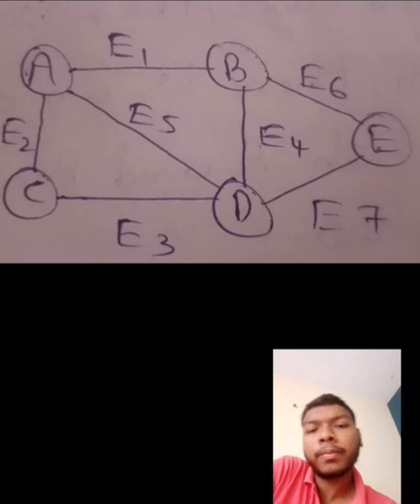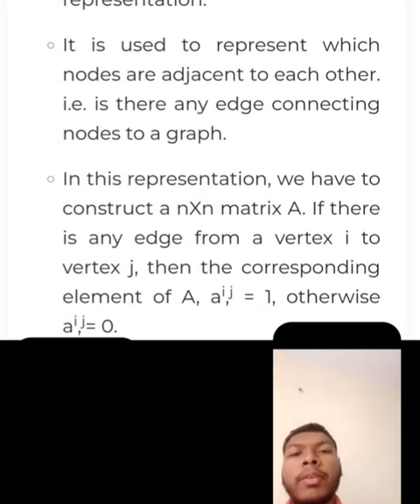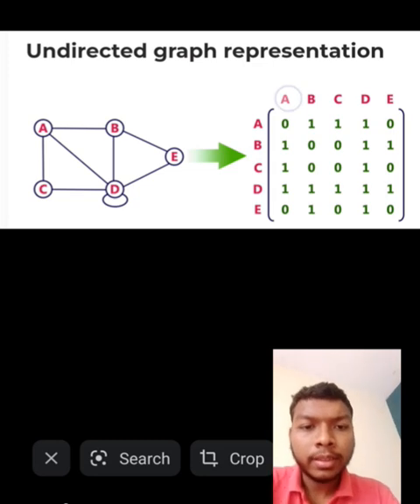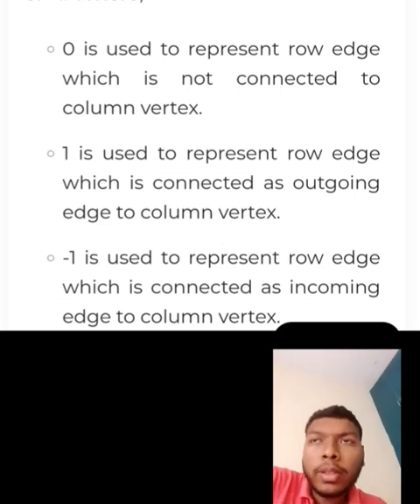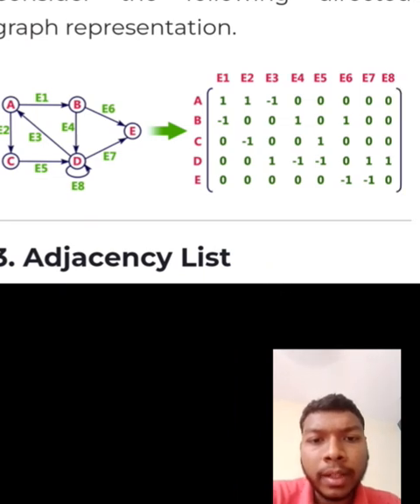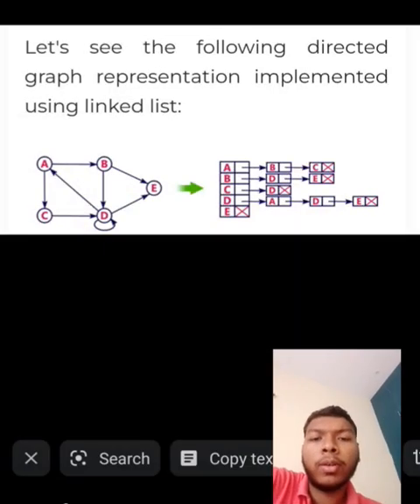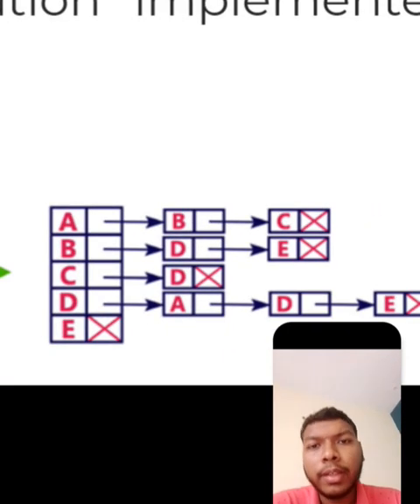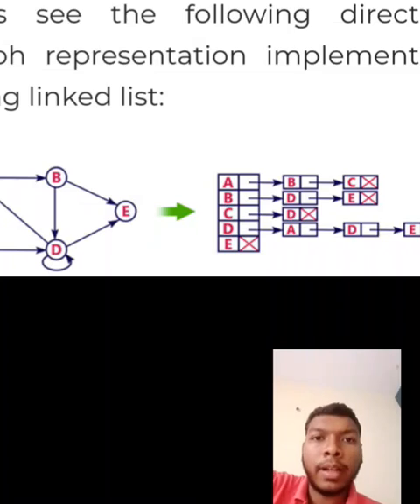Graph and it's representation